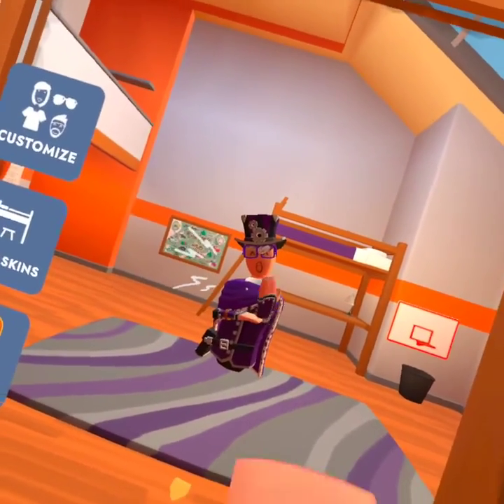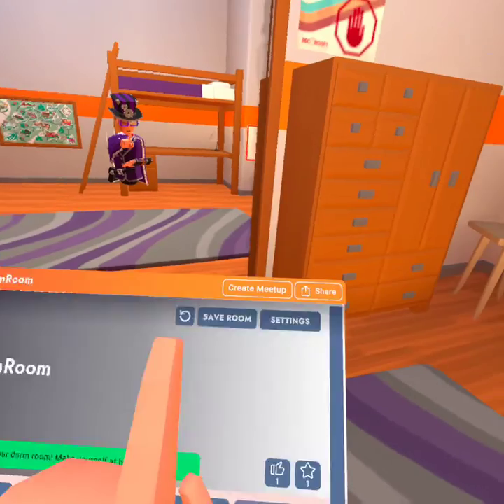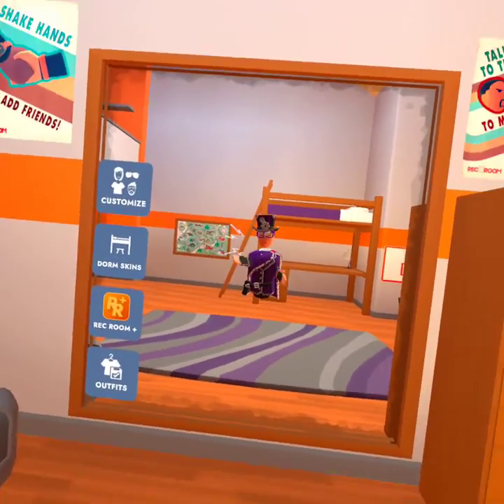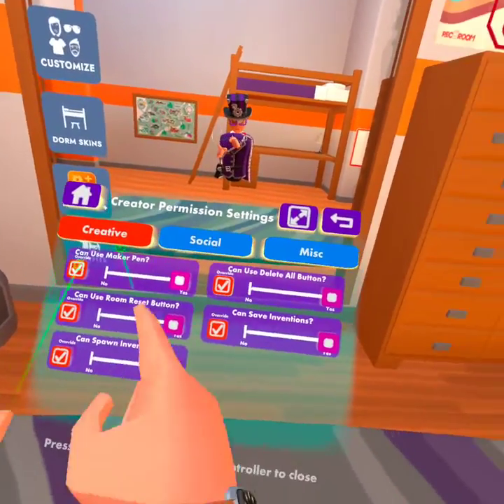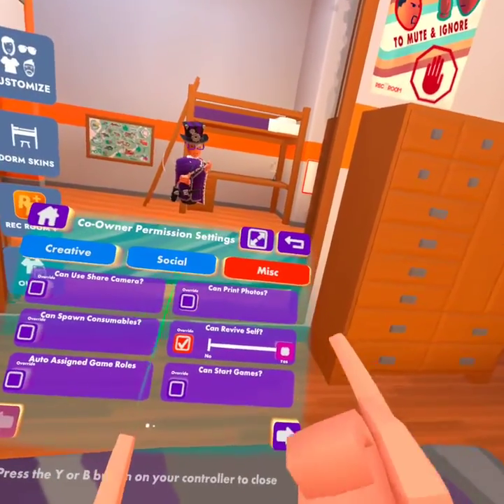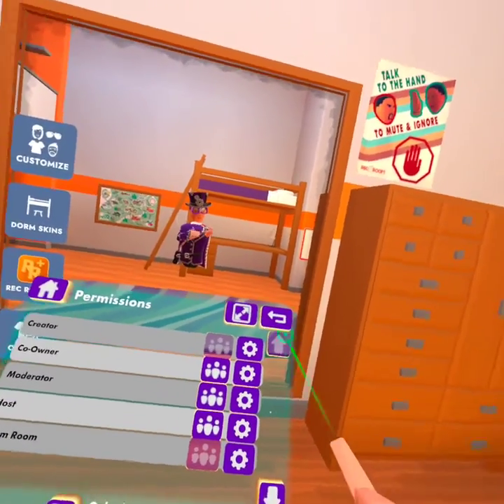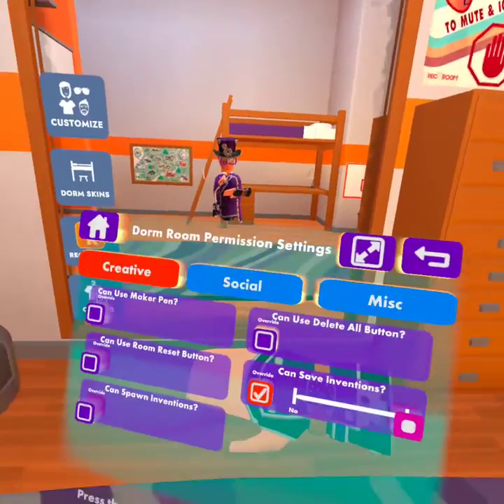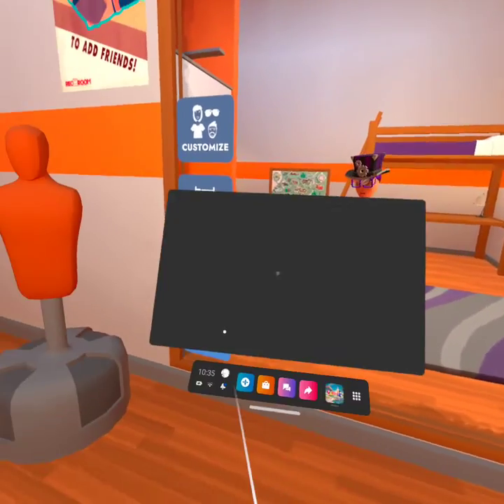How to Change Permissions in Rec room dorm | Rec room tutorial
How to Change permissions in dorm